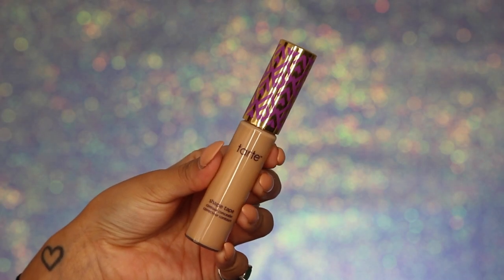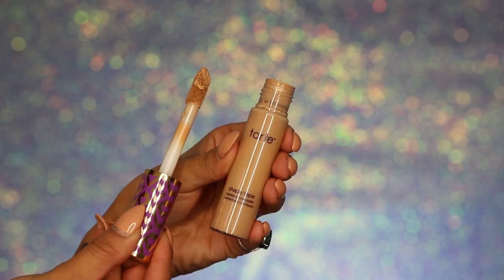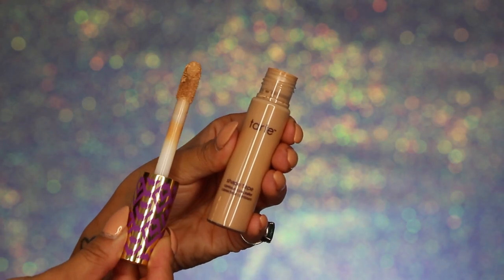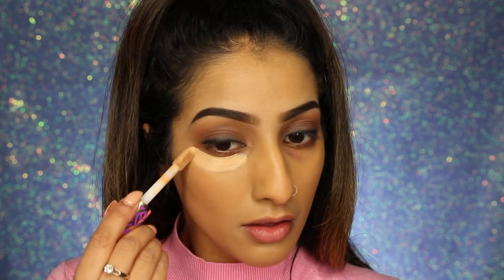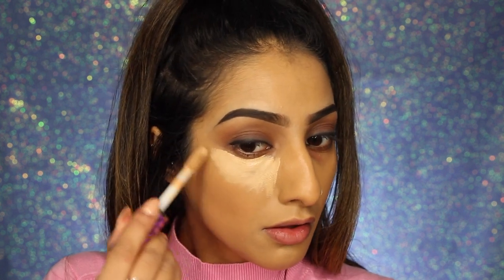Review & Demo: Tarte Shape Tape Contour Concealer - Warm/Indian Skin Tone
Tarte Shape Tape Contour Concealer - Medium